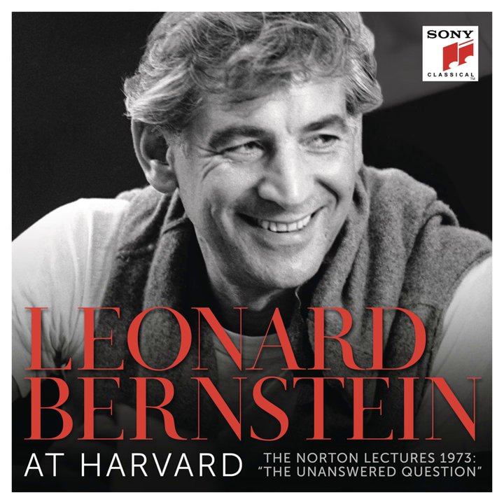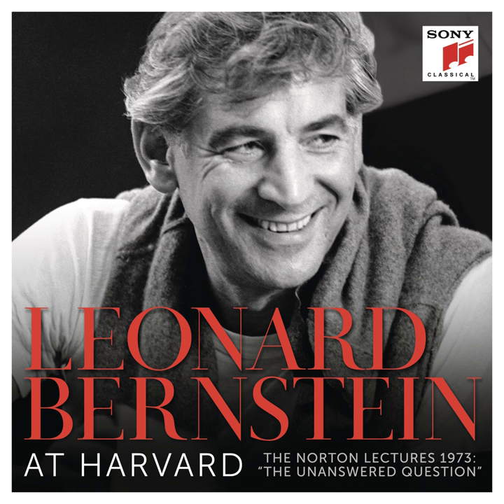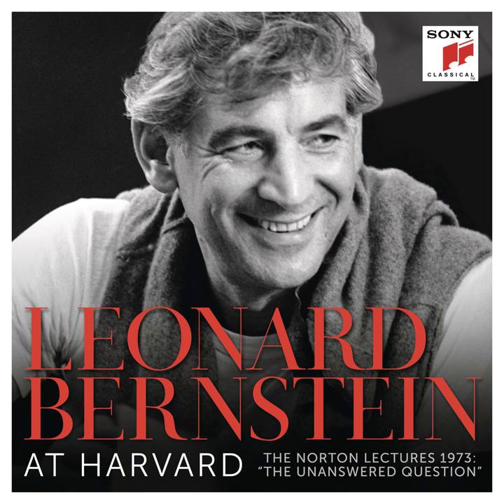Vol. II - Musical Syntax: So, Let's Pull Up Our Socks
Vol. II - Musical Syntax: So, Let's Pull Up Our Socks · Leonard Bernstein / 伯恩斯坦 · Not Applicable

Leonard Bernstein - The Harvard Lectures

Producer: John McClure